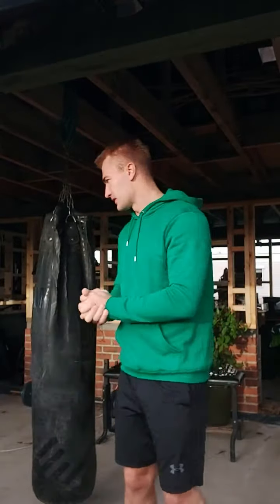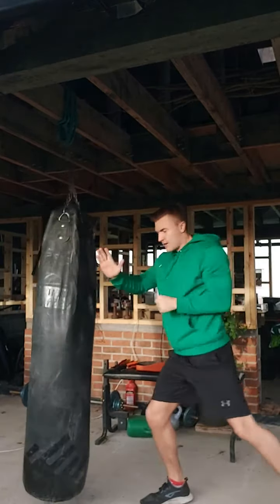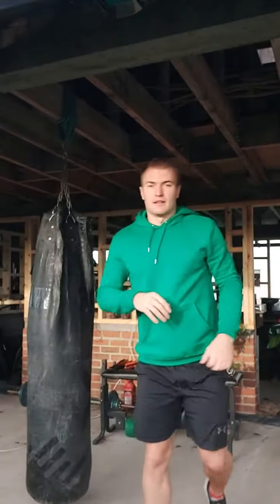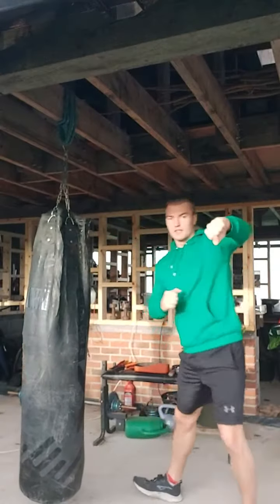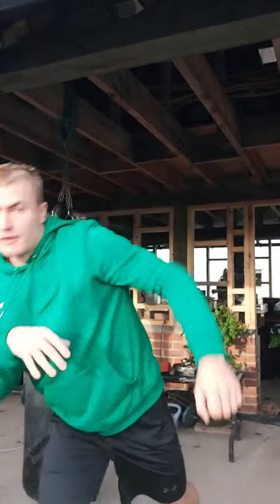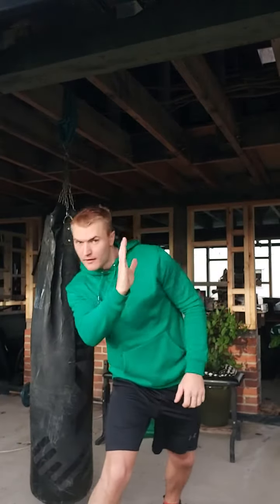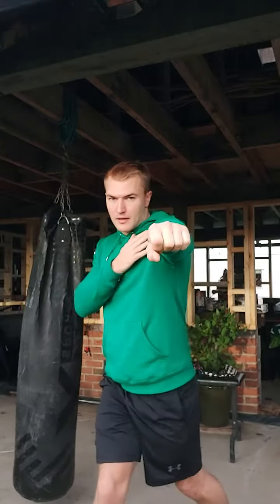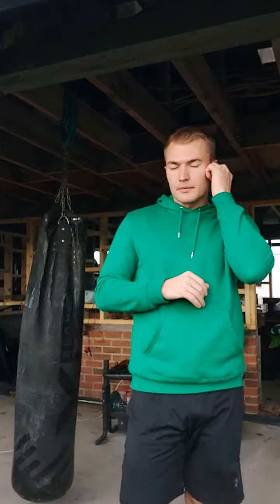M.A.T #32 - Overhand Right